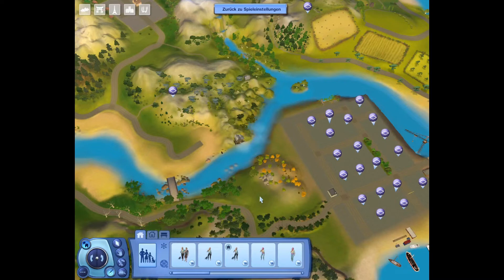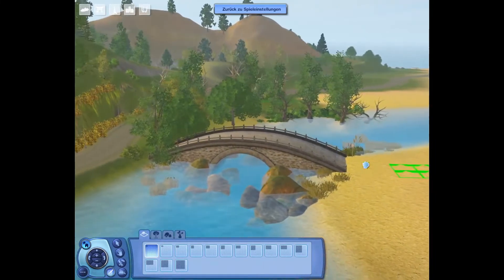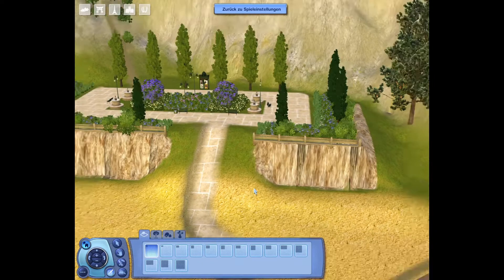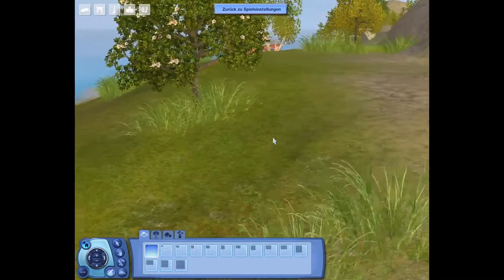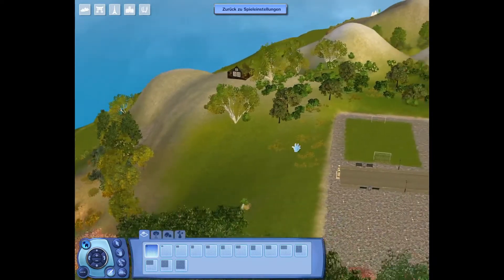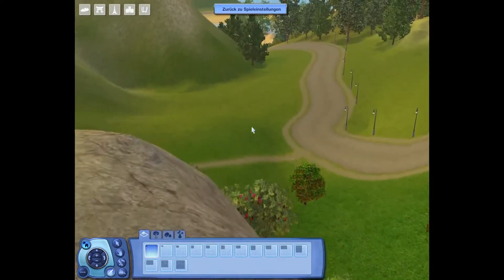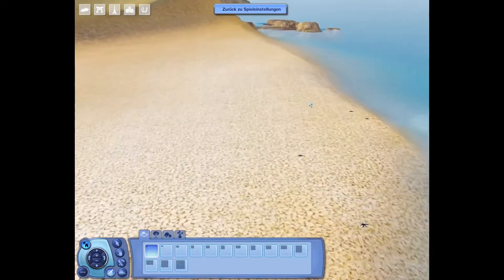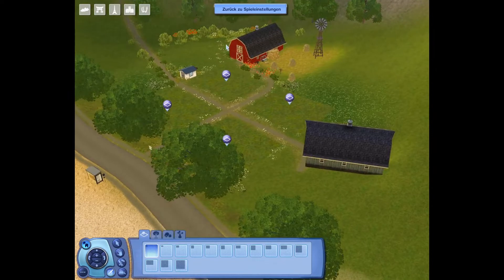Sims3 MediumNorthernMap - Custom Map created by me for you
This is some creative work I did on the Sims3, if you are interested into downloading my maps let me please know it in the comments, because not all of my maps are uploaded yet and I will give you the link here to my Sims3 map page with other downloadable maps I made